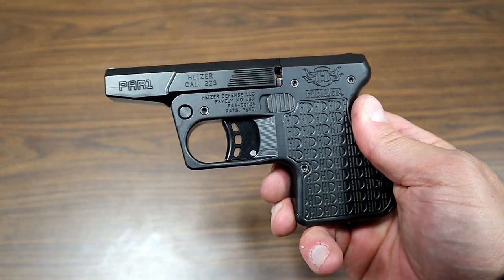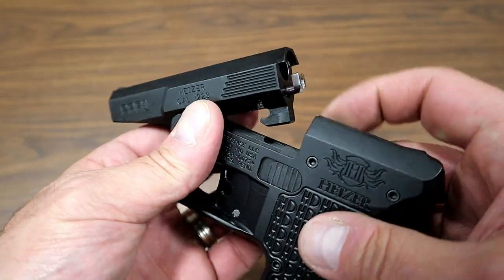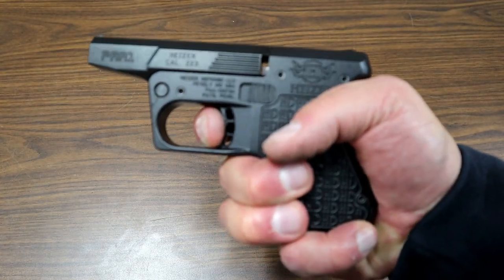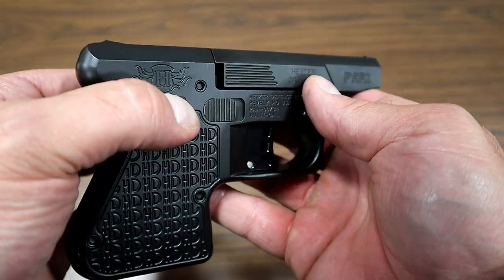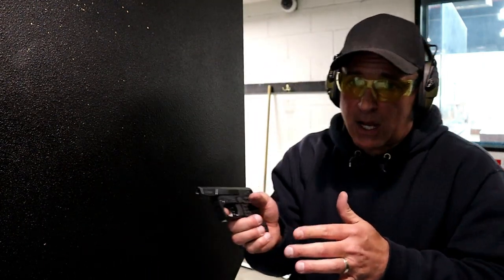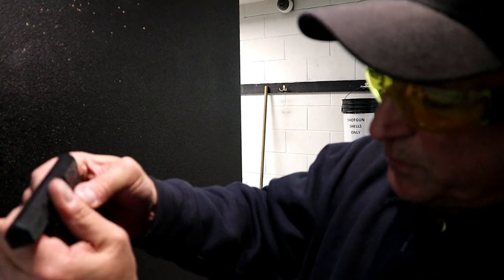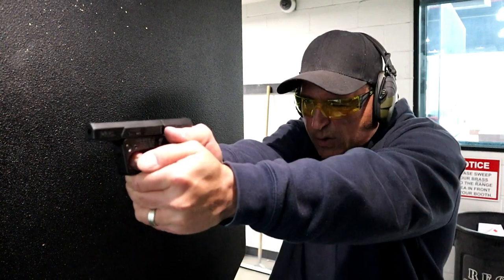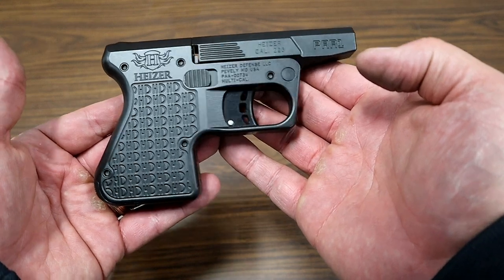Heizer Defense PAR1 in .223 Rem - TheFirearmGuy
Here is a Heizer Defense PAR1 in .223 Rem. The "P" stands for "pocket," AR is for the .223 round and "1" stands for single shot. I stumbled upon this at Recoil Firearms in Taylor Michigan where the owner, Gideon allowed me to review and fire it. Do you feel this is a toy or a viable self defense handgun?